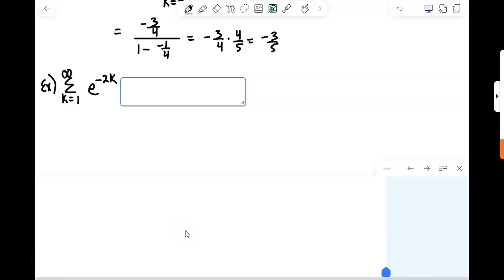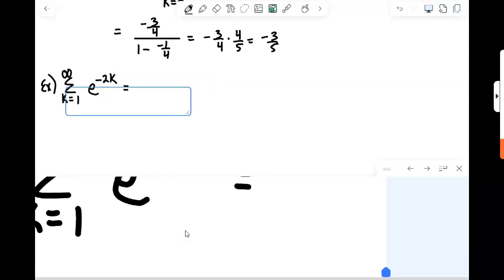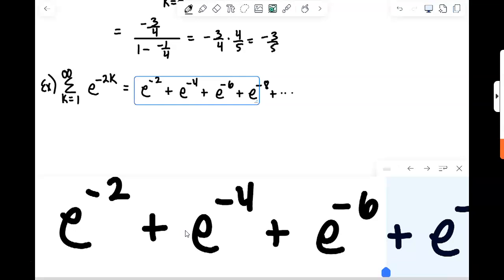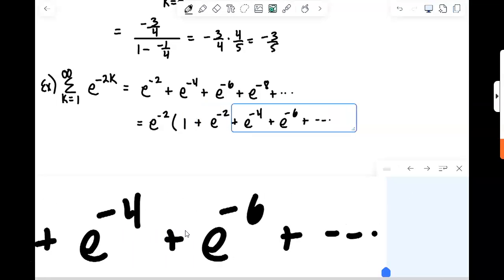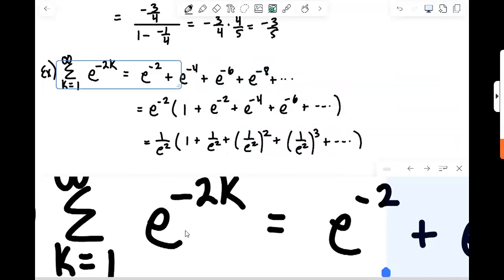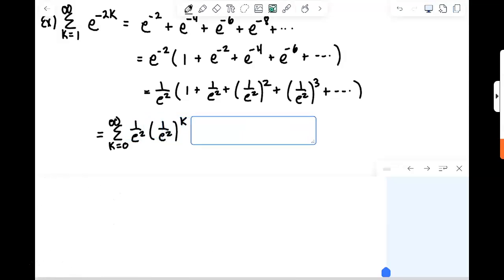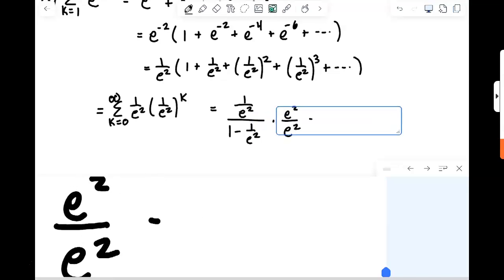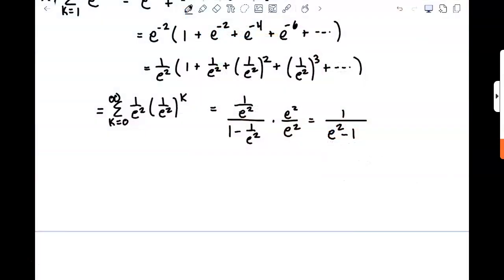Geometric Series 3